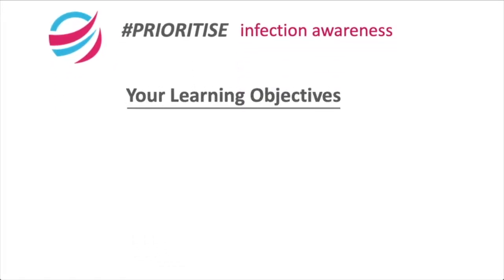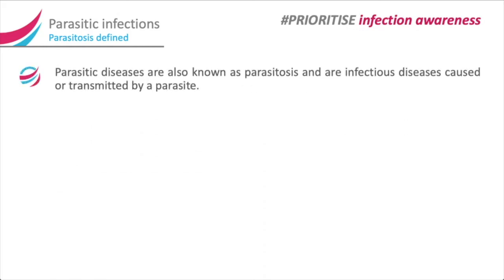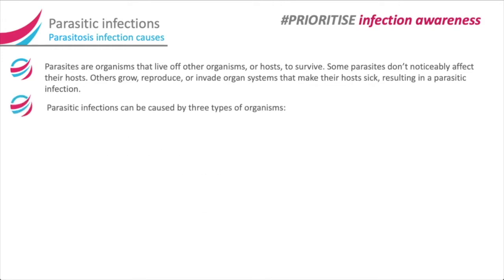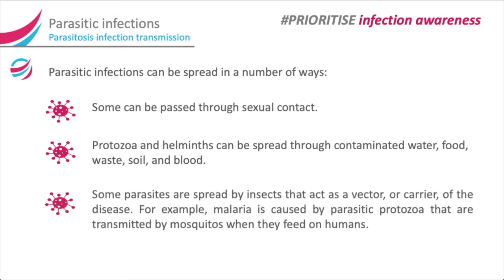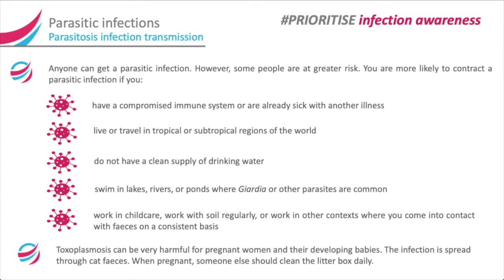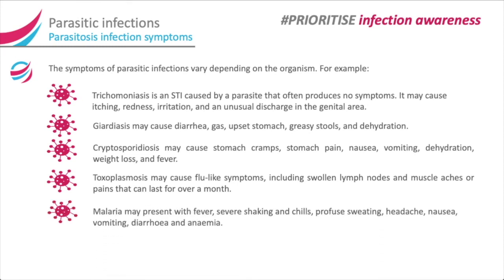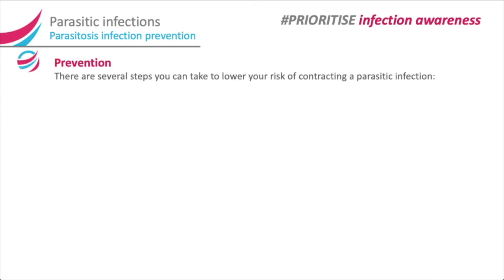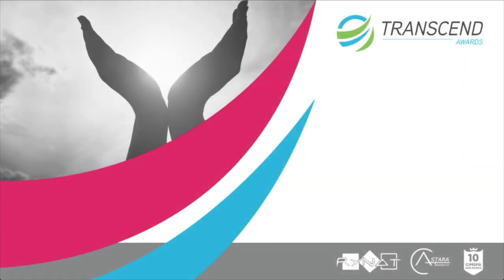Transcend Infectious Parasitic Diseases V1 2020